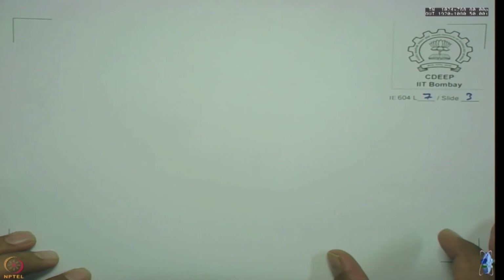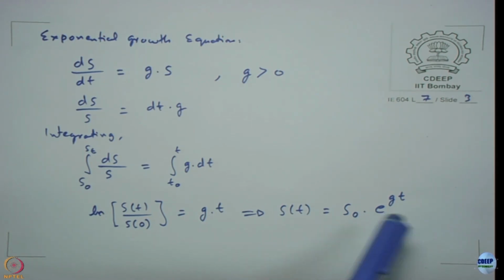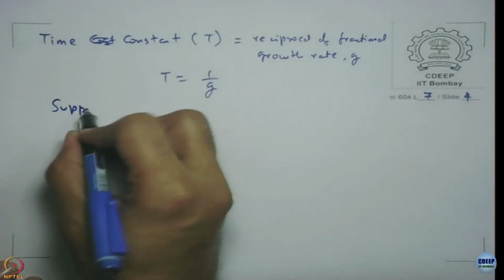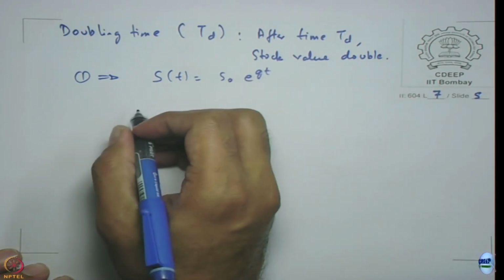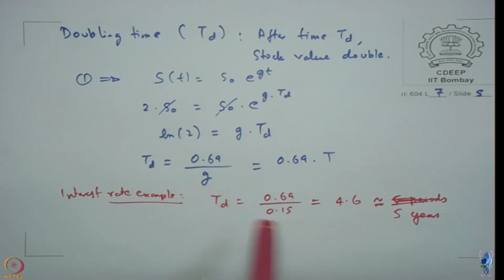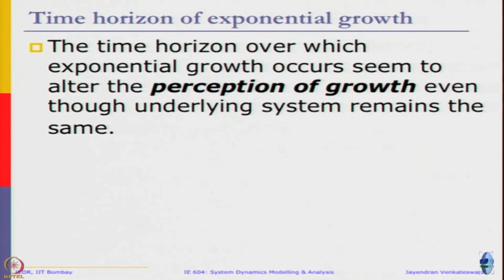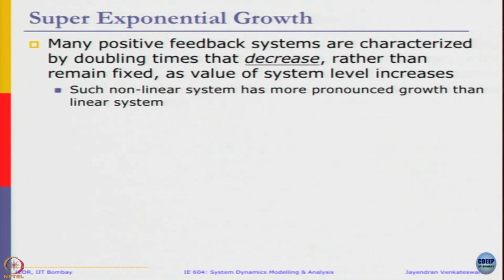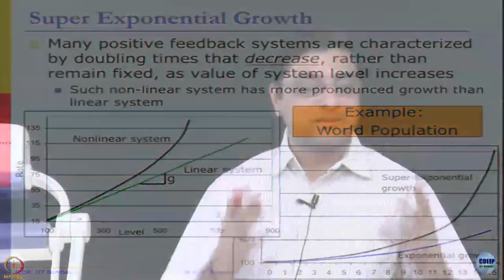Lecture 17: Doubling Time in Positive Feedback systems